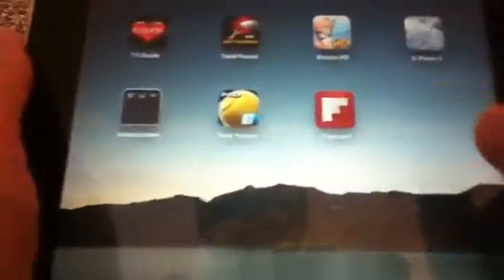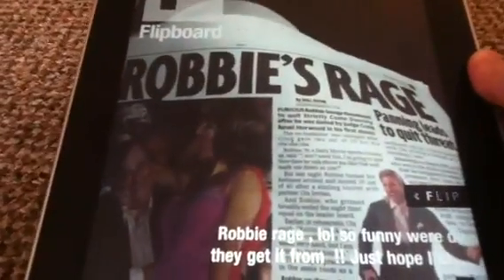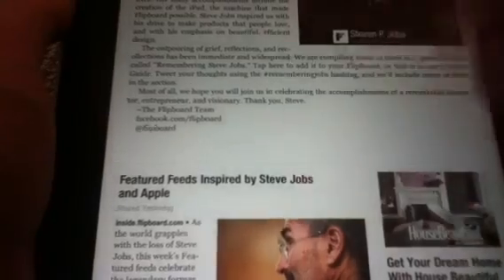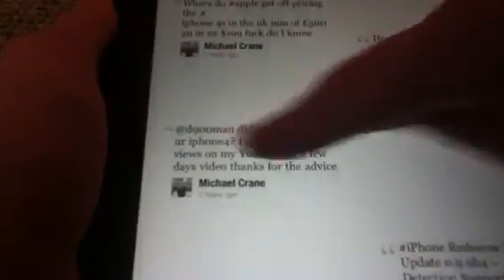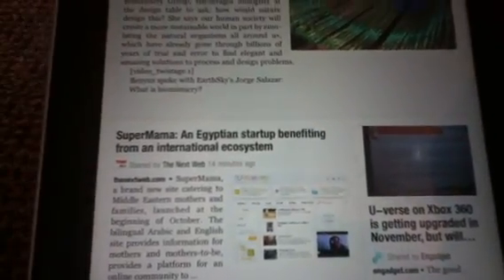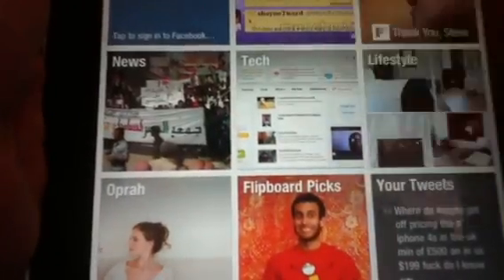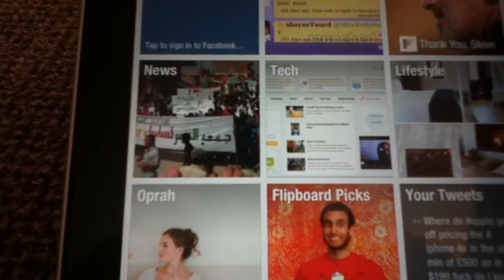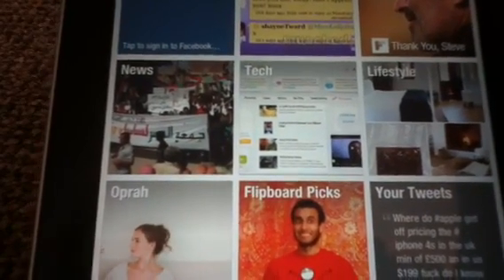Flipboard for ipad - the social magazine app